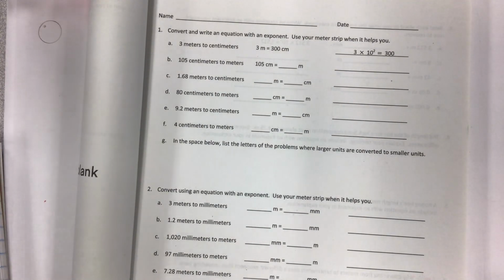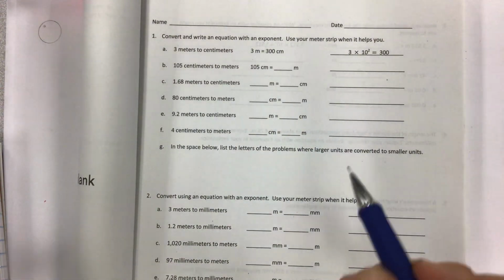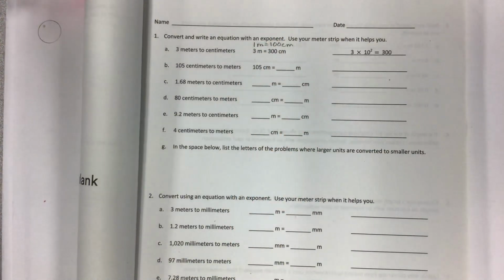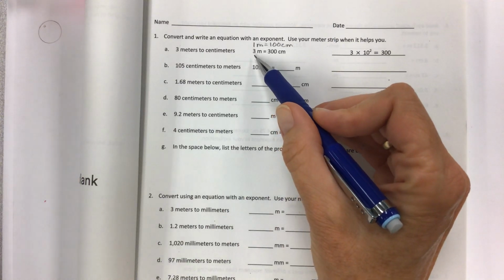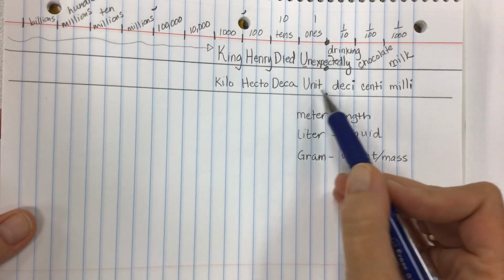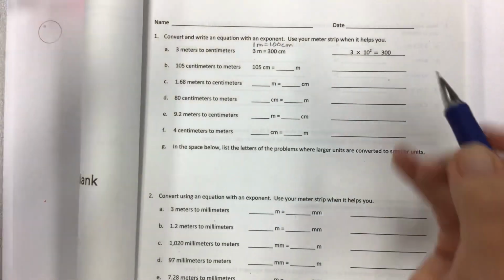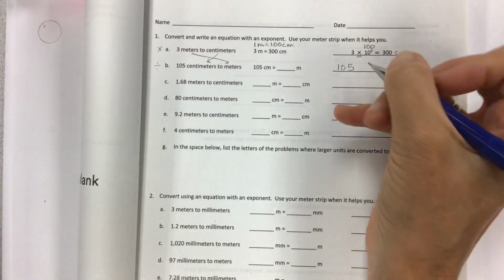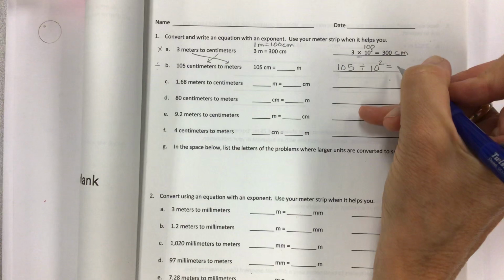Eureka math grade 5 module 1 lesson 4 conversions